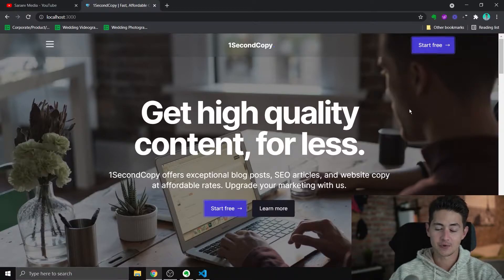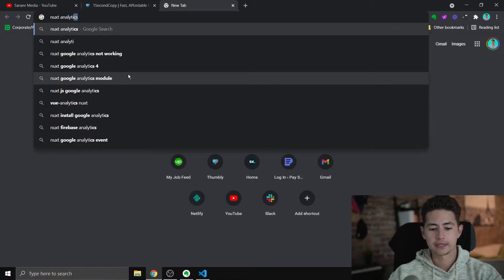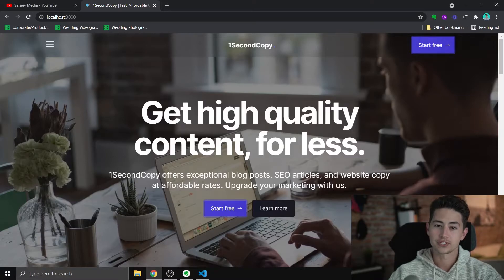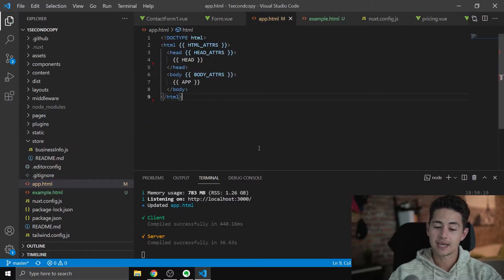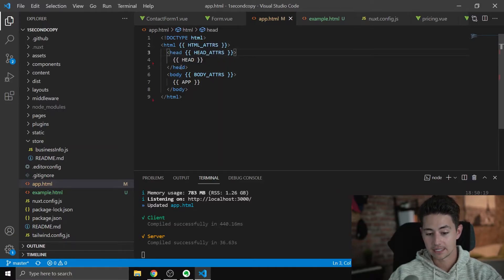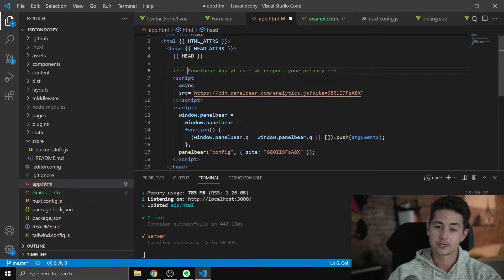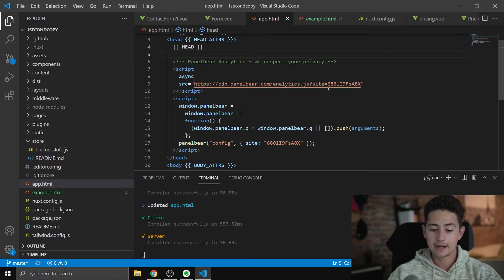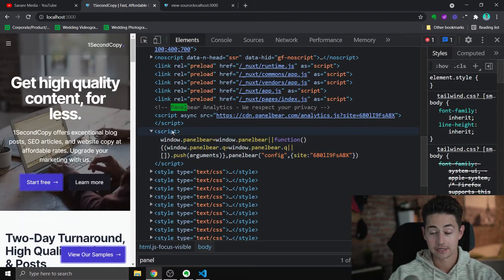The Easiest Way To Add Analytics to a NuxtJS Project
Hi guys,

Here's a quick and easy way to add analytics to any NuxtJS project using techniques you already know. Just copy & paste your tag into an app.html file in the root of your project folder, and use the following structure for your template:

Hope that was helpful!